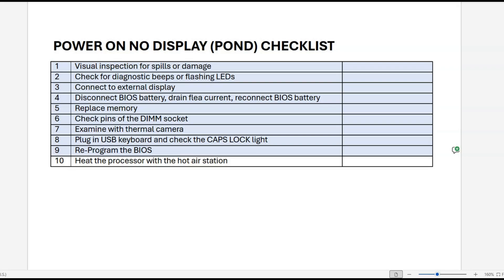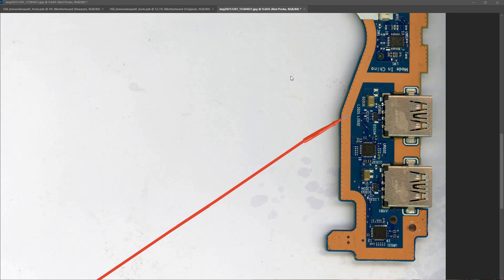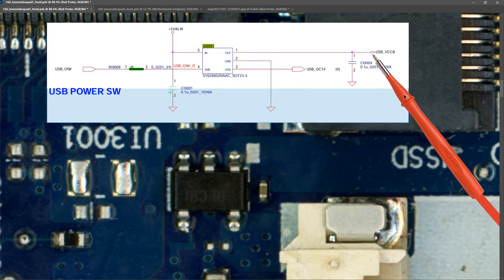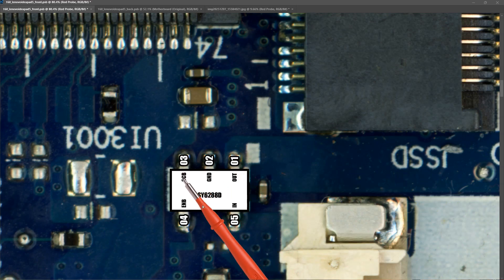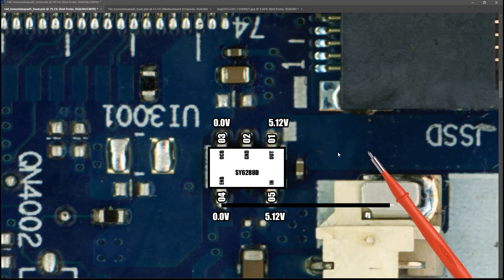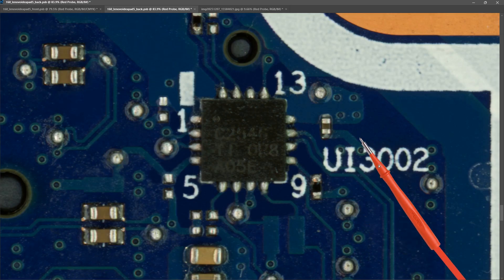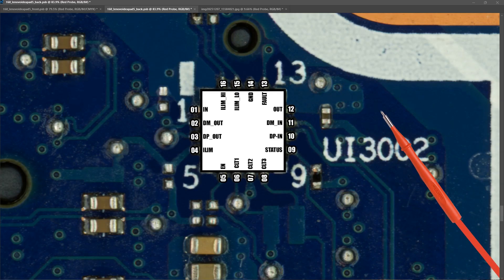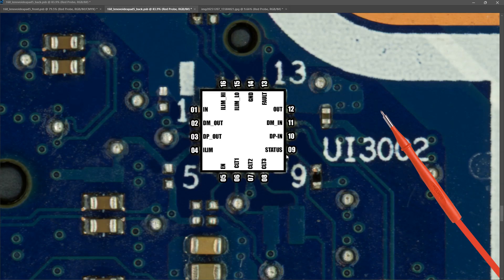LENOVO IDEAPAD 5 - NOT POWERING ON (PART III)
In the last part of this Lenovo Ideapad 5 repair, I checked the USB power ICs to see if there is any issue with the USB ports that might be preventing the system from powering on.